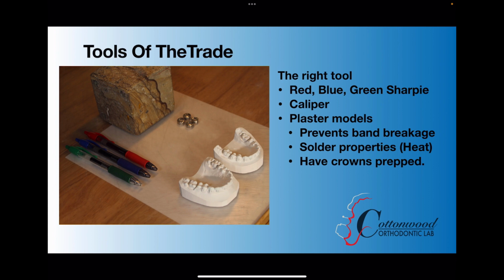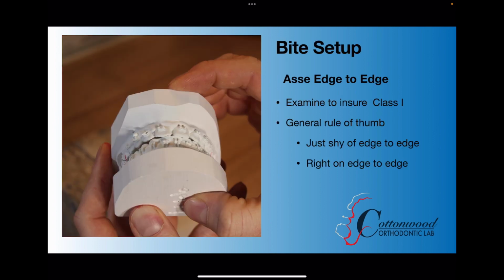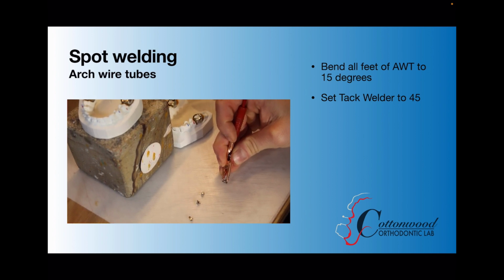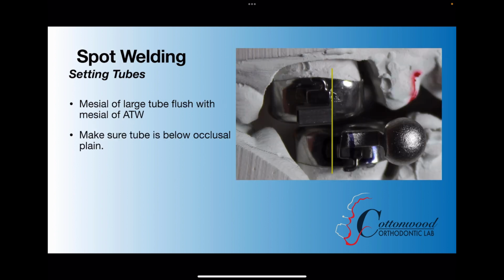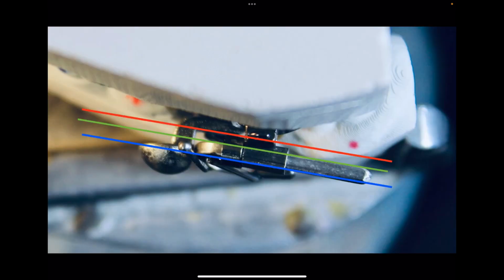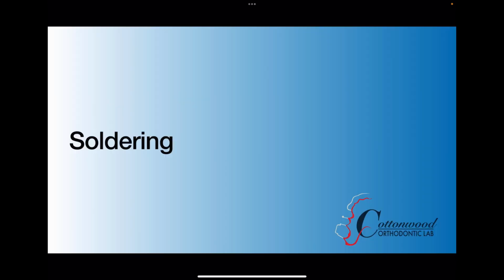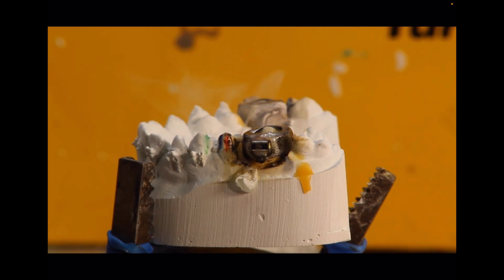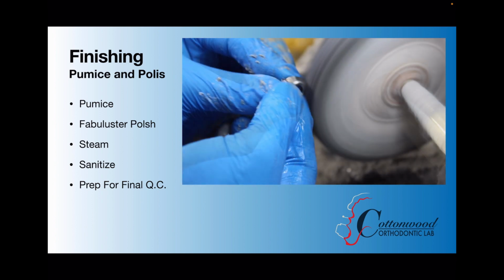Orthodontic Mara Fabrication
Overview of the Class II fabrication of the orthodontic appliance MARA. | Cottonwood Orthodontic Lab |

Timecodes

0:00 - Intro Mara
1:15 - Bite Setup Mara
7:20 - Spot Welding Archwire Tunes Mara
9:43 - Spot Welding Cam Mara
11:20 - Spot Welding Tubes Mara
13:08 - Assessment Of Advancement Mara
16:16 - Adjustment Of Parts Mara
18:30 - Expansion Cases Mara
19:06 - Soldering Mara Mara
19:14 - Soldering Anti Flux Mara
20:57 - Soldering Flux Prep Mara
21:42 - Soldering Hydro Torch Mara
24:53 - Finishing Mara